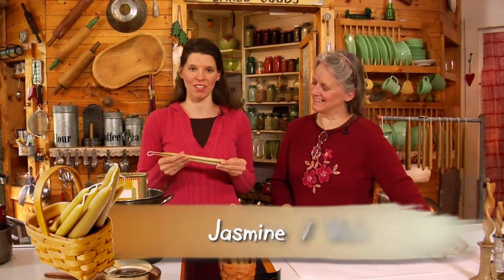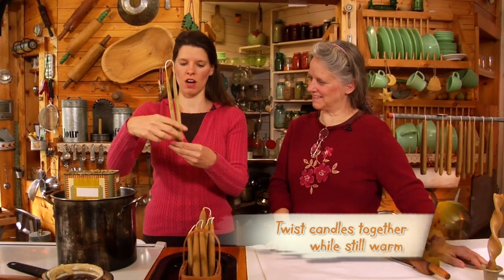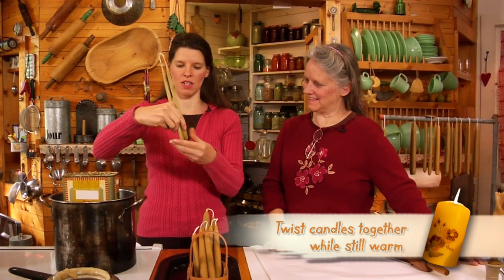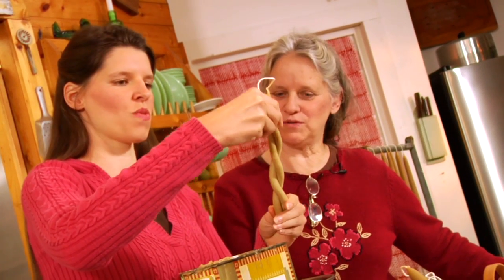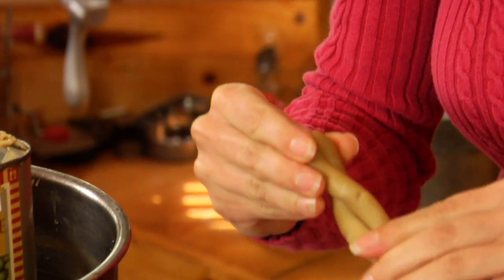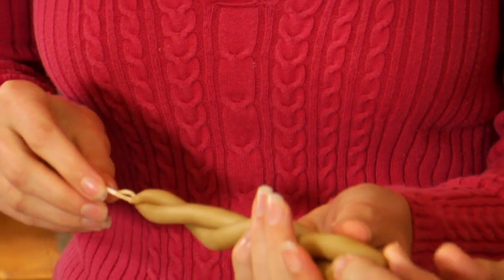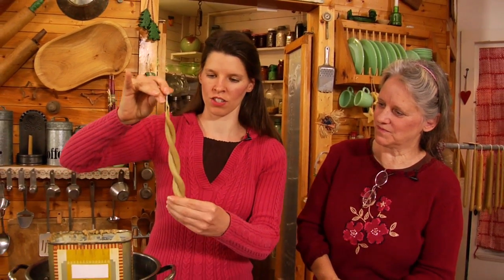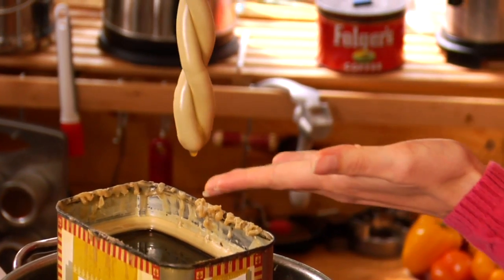Homestead Blessings: The Art of Candle Making - Excerpt